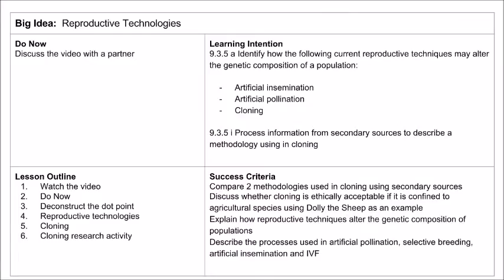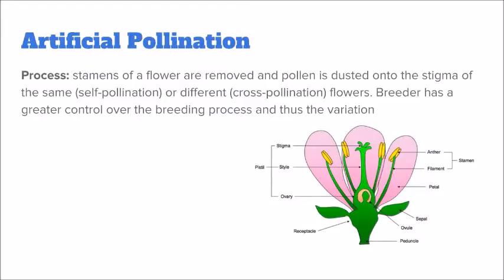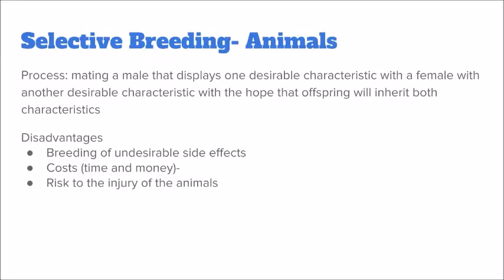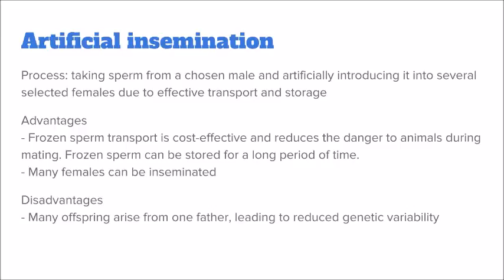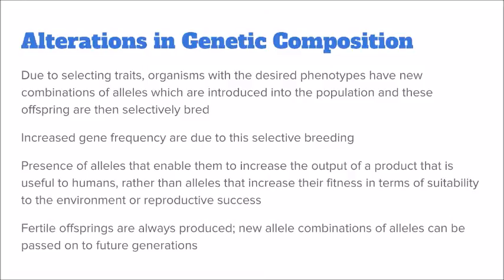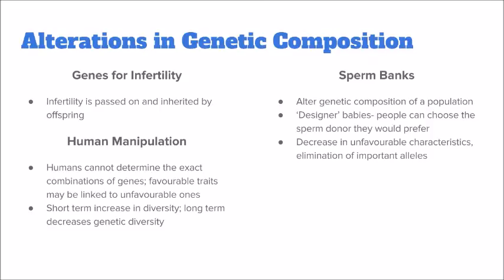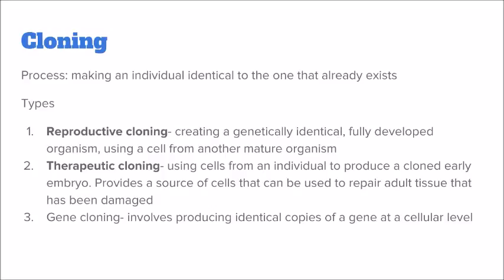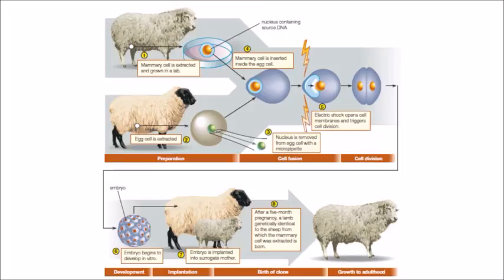20 Blueprint of Life 9 3 5 a i